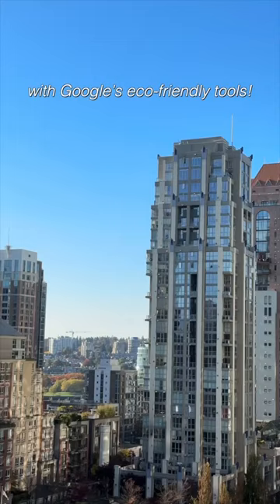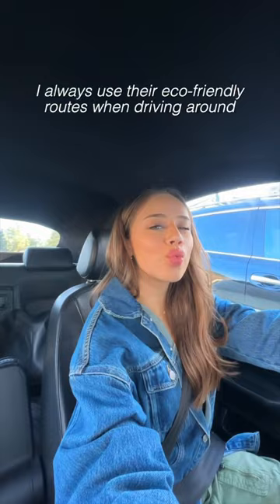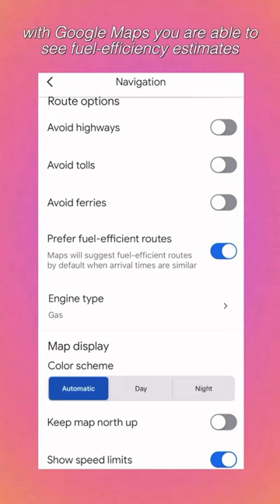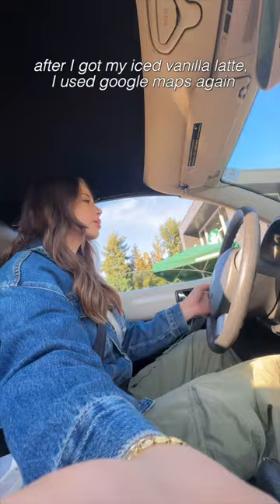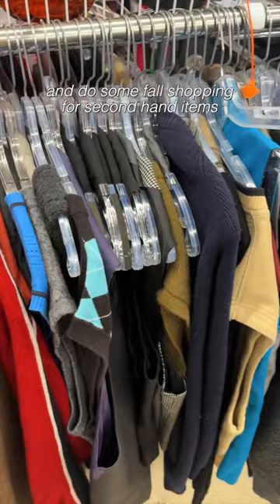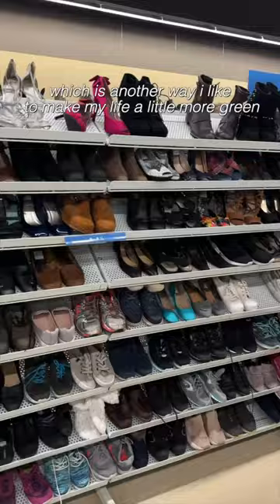spend the day with me! 🎀🧸✨ coffee, thrifting, a movie, & chinese food 😆